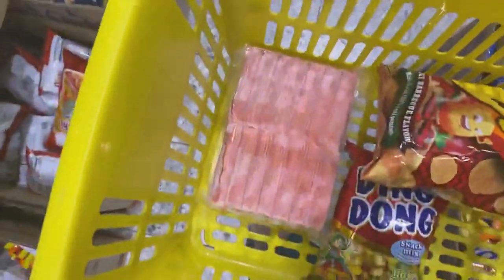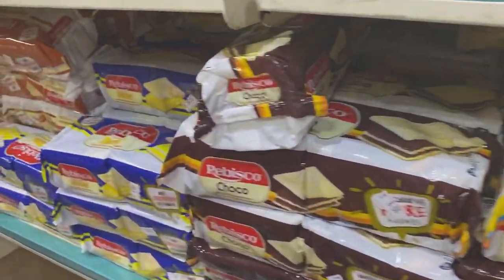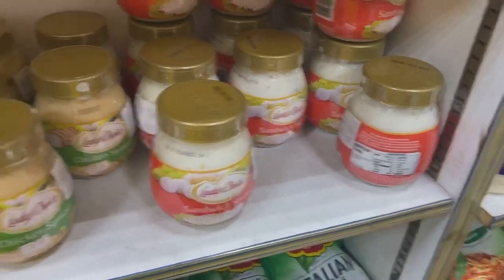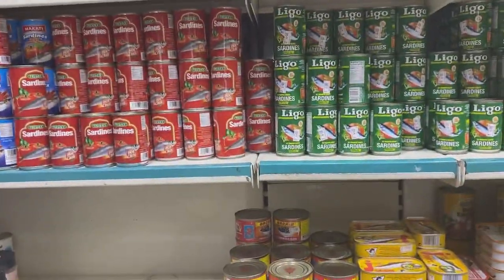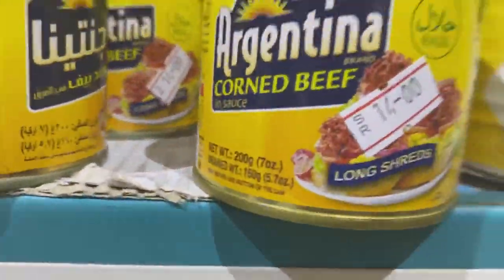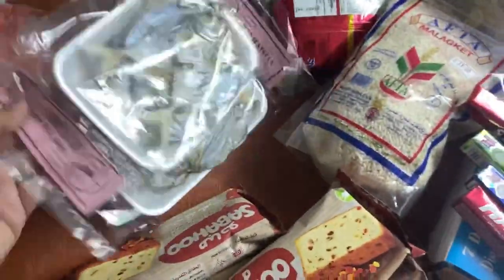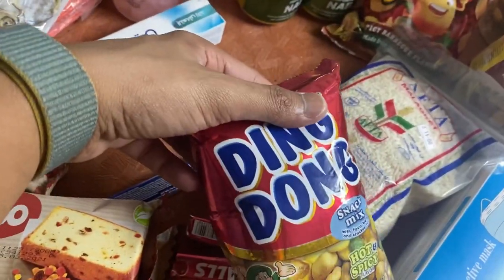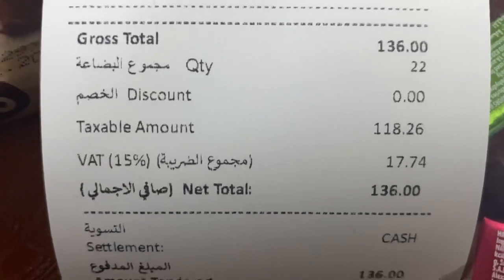Pinoy supermarket in yanbu ksa pinoy foods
Authentic filipino product that you can buy this store...